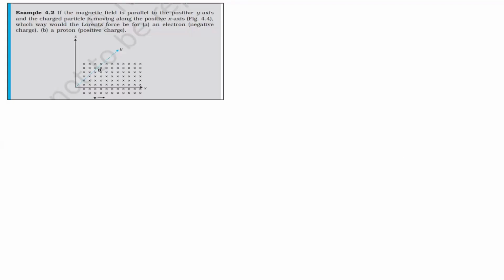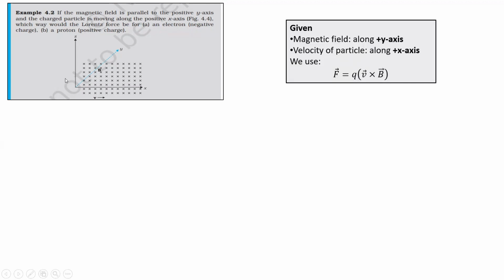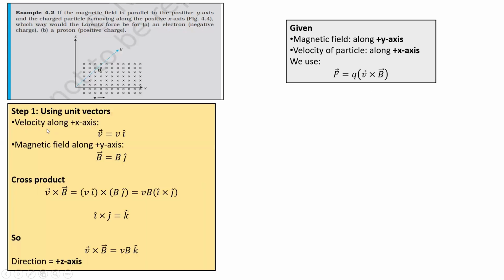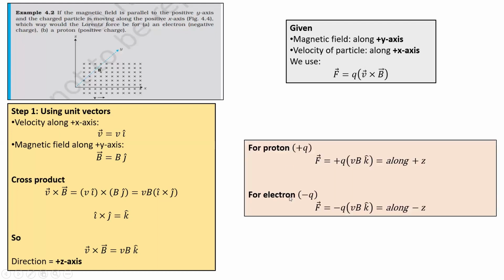Class 12 Physics – Chapter 4 Solved Examples 4.2 with Step by step solution